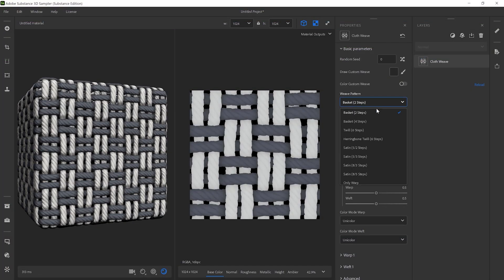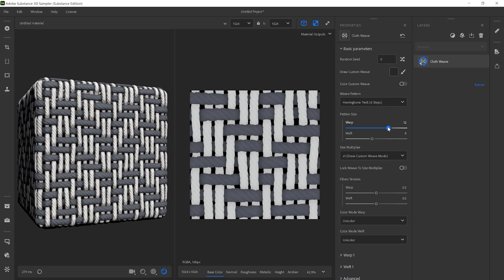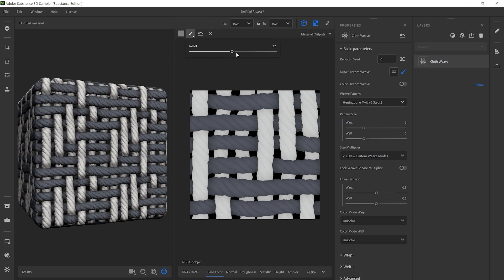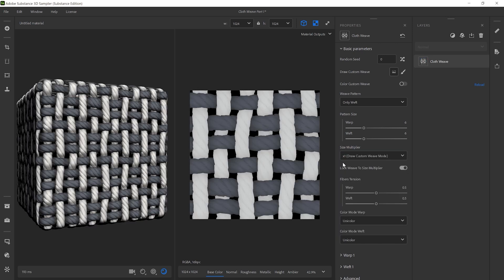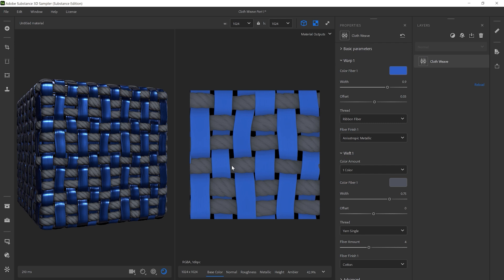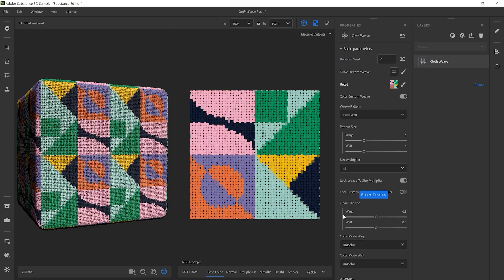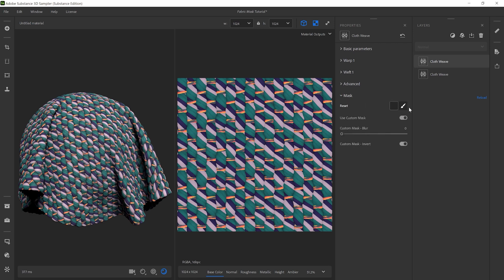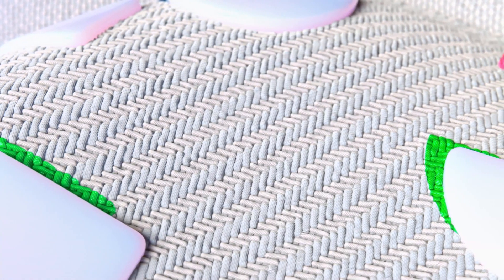Create Cloth Weave Materials in Substance 3D Sampler | Adobe Substance 3D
In this video we’ll show you how to generate Woven Fabrics with the new “Cloth Weave” Filter in Substance 3D Sampler. This new functionality helps you create Custom Woven fabrics with personalized colors using the Drawing features of Sampler.